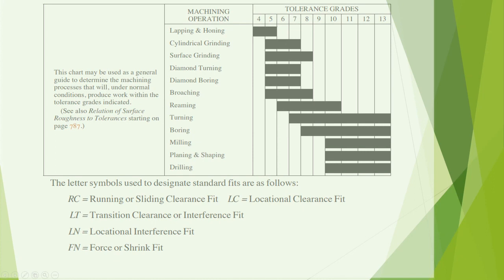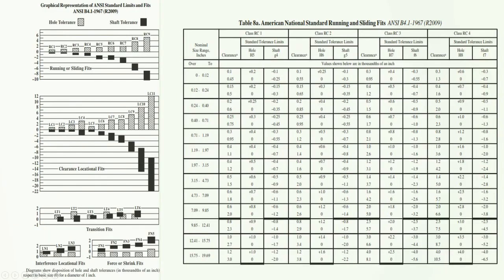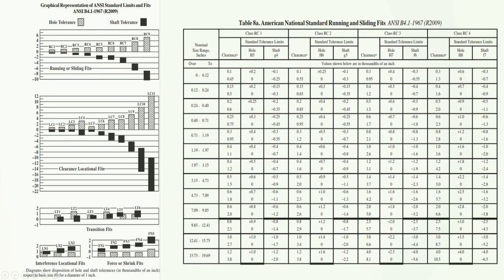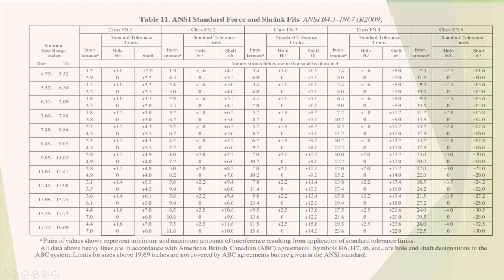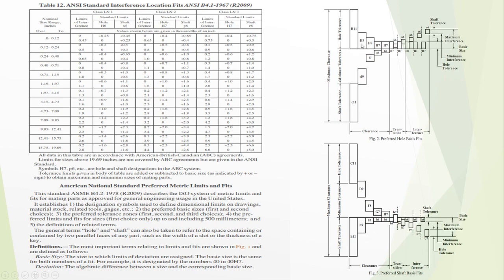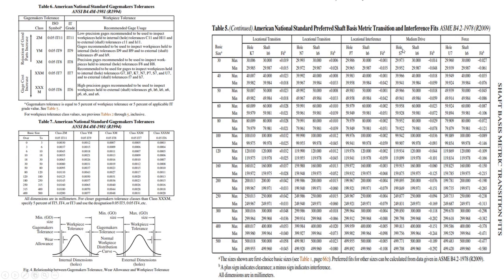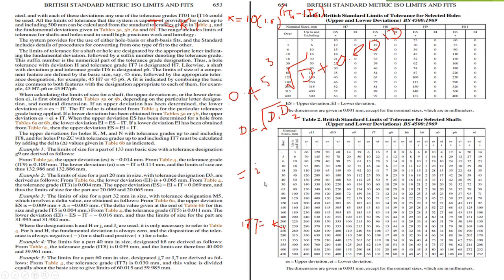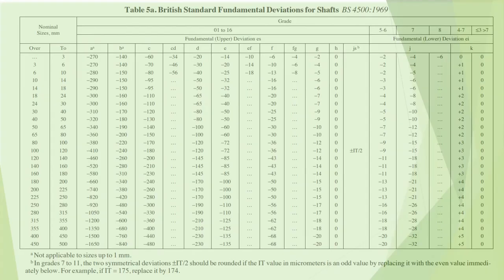Fits & Limits tables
fits and limits tables